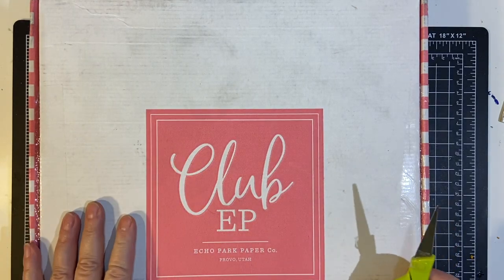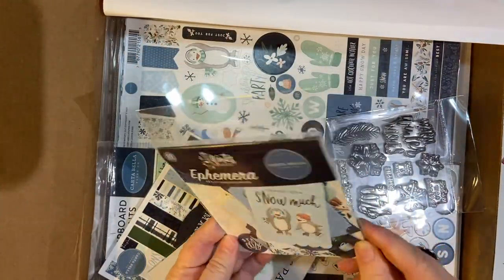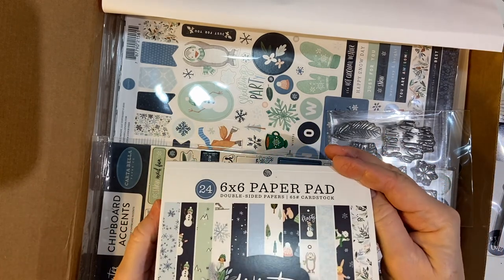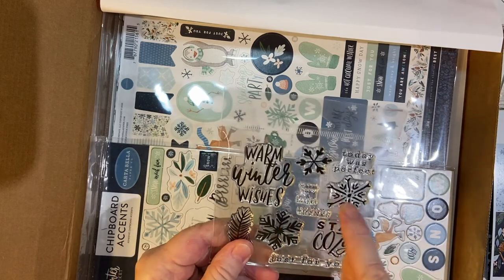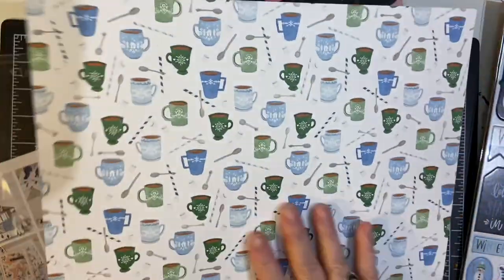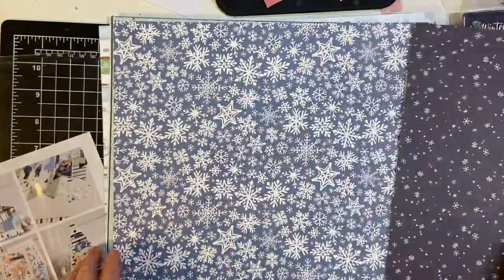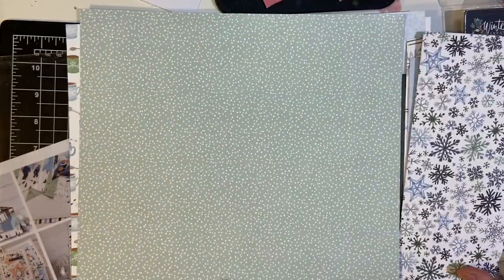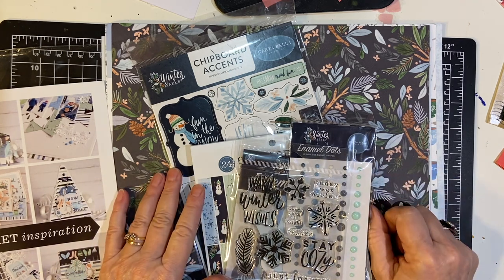Unboxing Jan 2021 Club Echo Park "Winter Market"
Today, I am happy to bring you the first Club EP (Echo Park) kit of the year!!  Snow much fun!!  I will be making cards from this very soon!

Let’s connect:

Facebook business page --Lil Crafty Nook